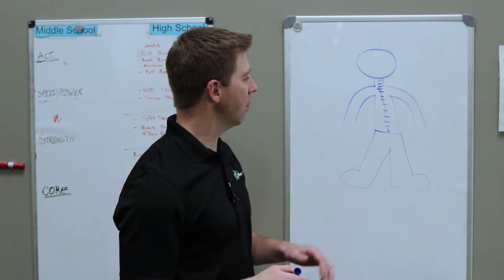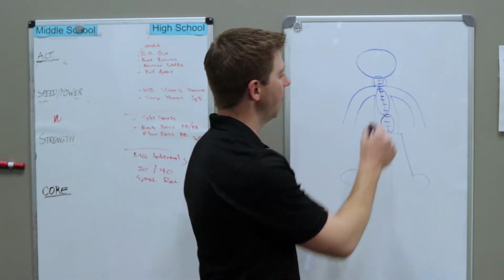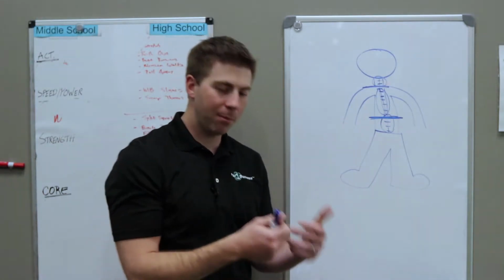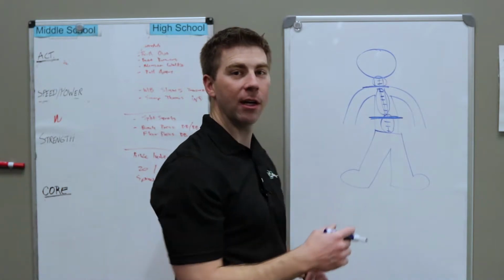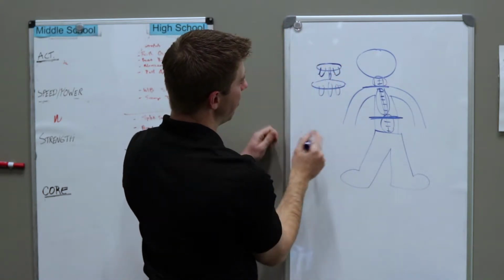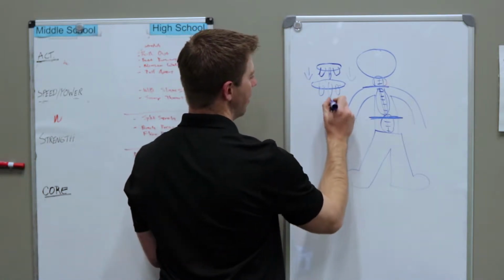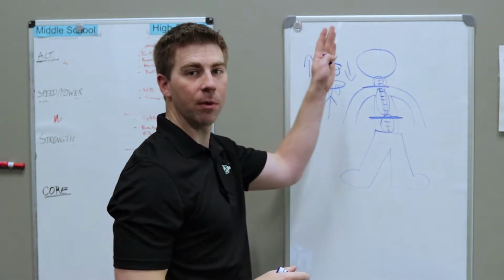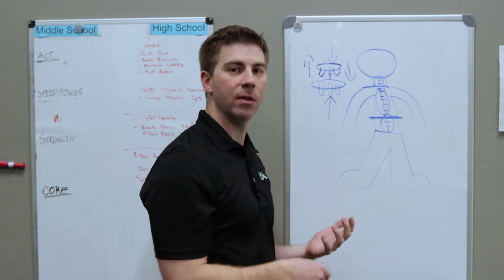Upper Back Pain: How to Stop It and Play Better Golf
Learn the common causes and fixes for upper back pain and learn how it can hurt your golf game.  Prevent this from happening with some simple fixes in this video and your golf game will go to another level!